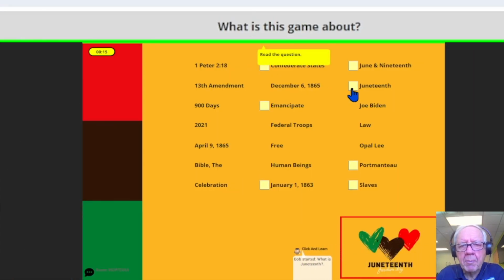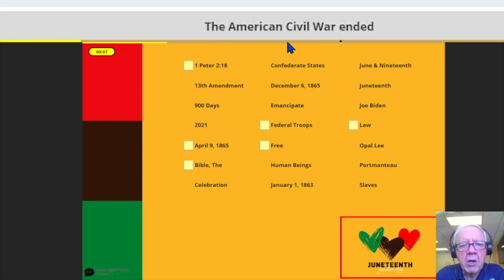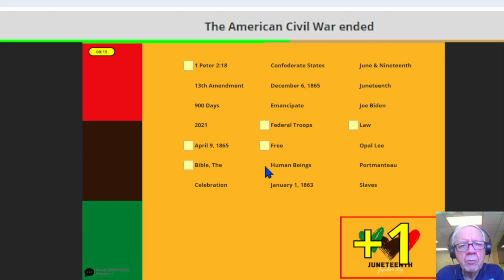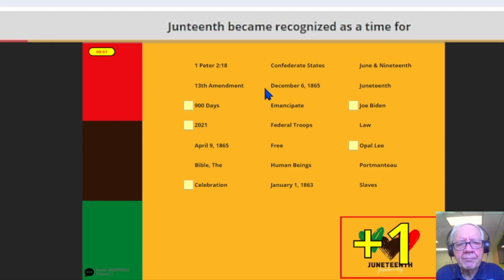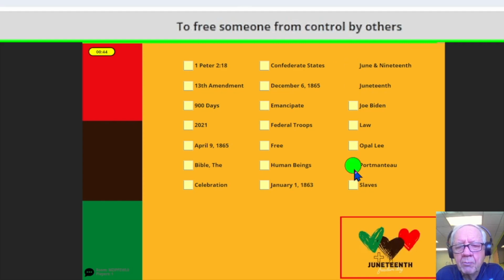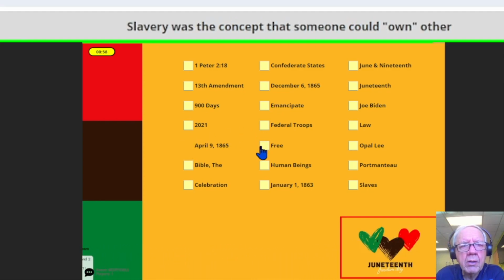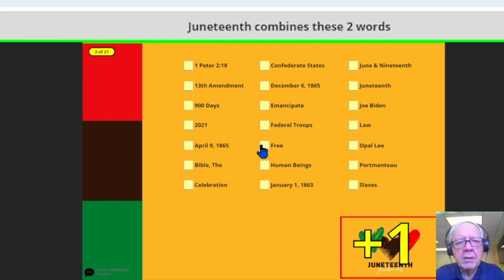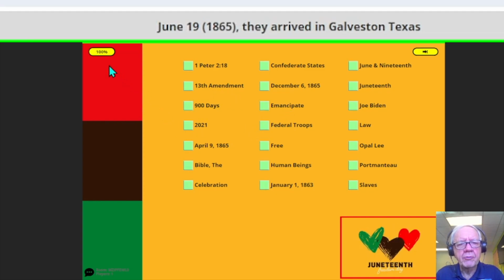Happy Freedom Day! Juneteenth Video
Happy Juneteenth!

Today, Click and Learn Software Founder Bob Reynolds plays a short game he created to learn more about the holiday that commemorates the end of slavery in the United States.

Play our games here!

More information about Juneteenth taken from Wikipedia:

Juneteenth, officially Juneteenth National Independence Day, is a federal holiday in the United States. It is celebrated annually on June 19 to commemorate the ending of slavery in the United States. The holiday's name, first used in the 1890s, is a portmanteau of the words "June" and "nineteenth", referring to June 19, 1865, the day when Major General Gordon Granger ordered the final enforcement of the Emancipation Proclamation in Texas at the end of the American Civil War. In the Civil War period, slavery came to an end in various areas of the United States at different times. Many enslaved Southerners escaped, demanded wages, stopped work, or took up arms against the Confederacy of slave states. In January 1865, Congress finally proposed the Thirteenth Amendment to the United States Constitution for national abolition of slavery. By June 1865, almost all enslaved were freed by the victorious Union Army, or abolition laws in some of the remaining U.S. states. When the national abolition amendment was ratified in December, the remaining enslaved in Delaware and in Kentucky were freed.